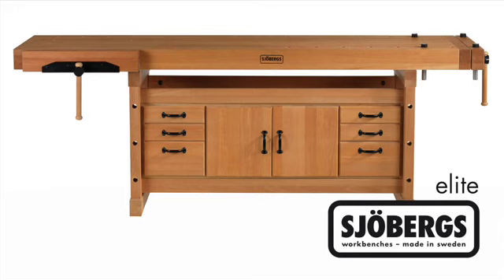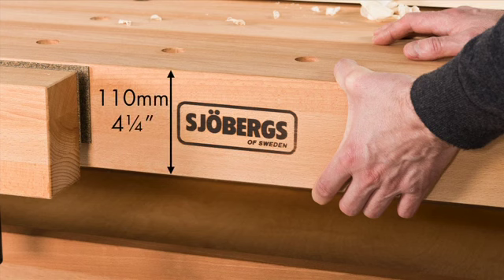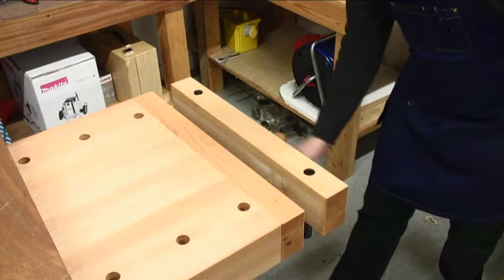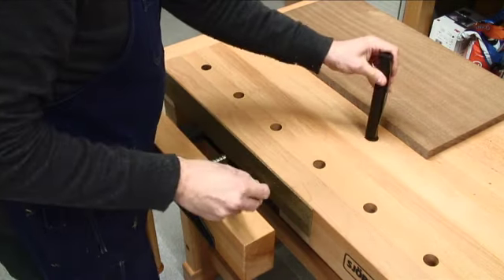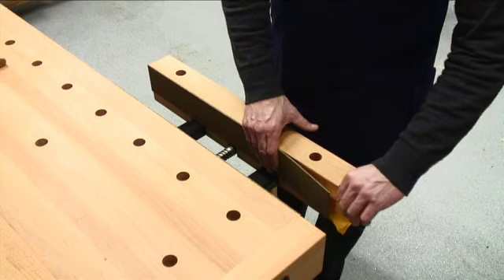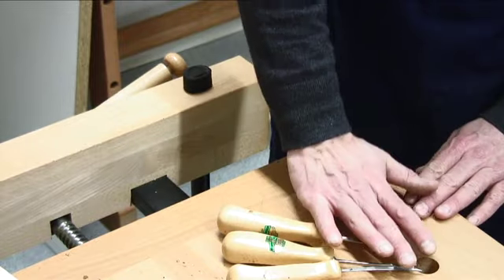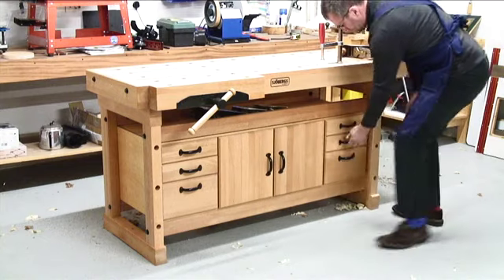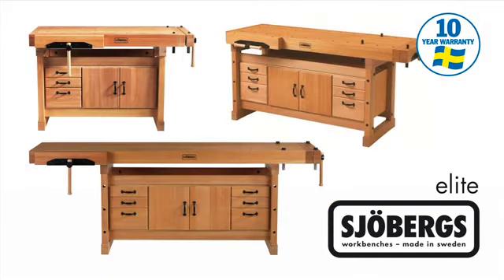Sjöbergs Elite Workbench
Sjöbergs Elite is both heavier and smarter than most other workbenches on the market. Designed and built by professionals for professionals and available in three sizes -- 1500, 2000 and 2500.
The entire bench is constructed in European beech and thoroughly treated with top quality oil. The versatility of the Elite workbench together with the unbeatable strength and quality, allows us to offer the ultimate workstation.